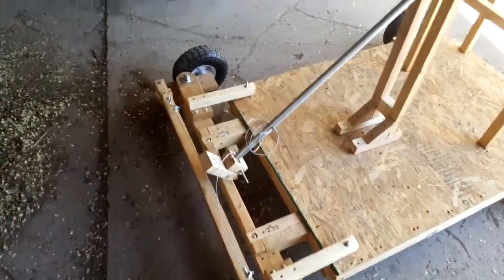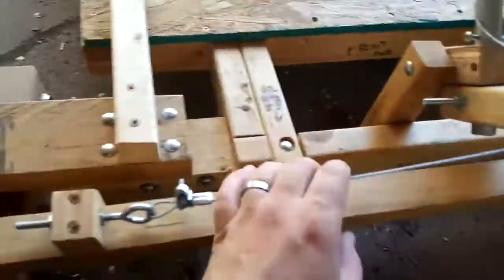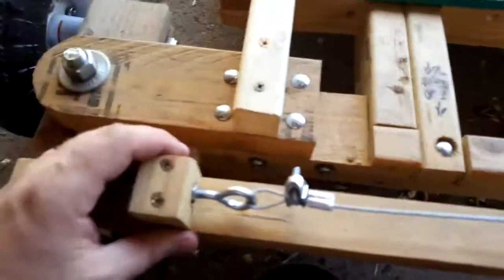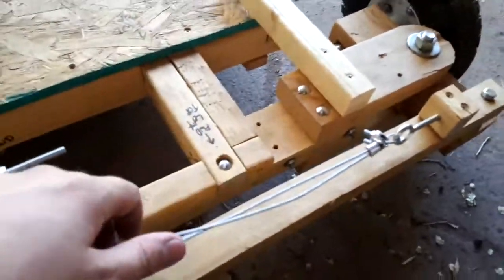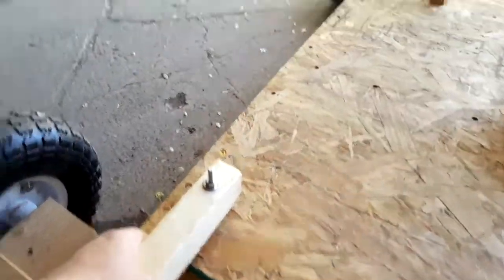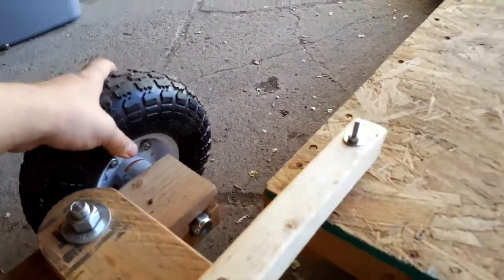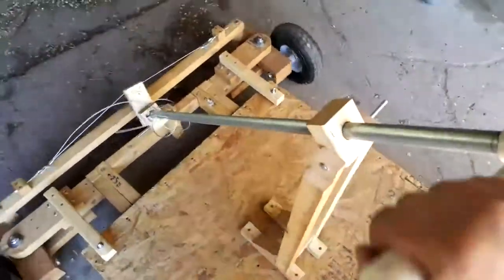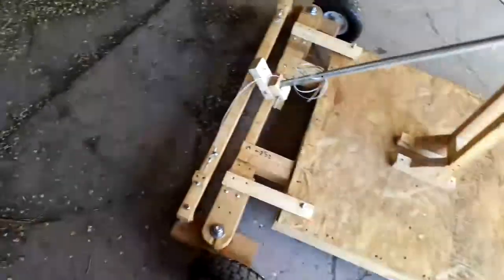All wood car steering mechanism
Fixed the steering mechanism and made some improvements to the front end.